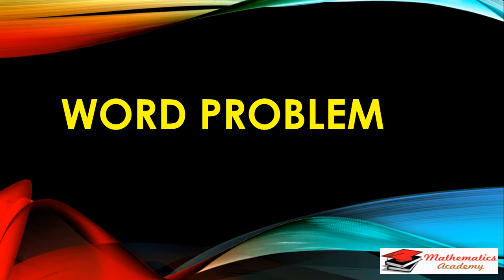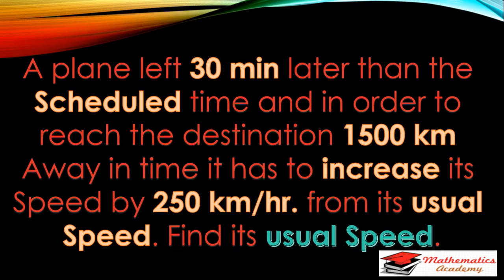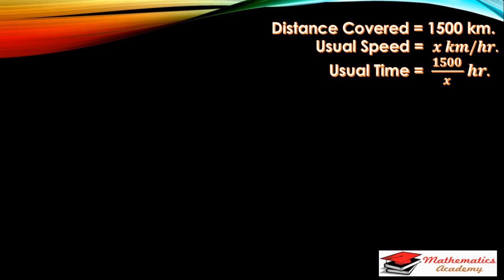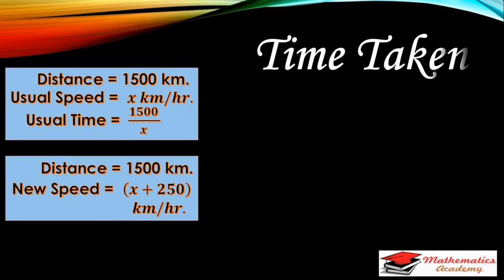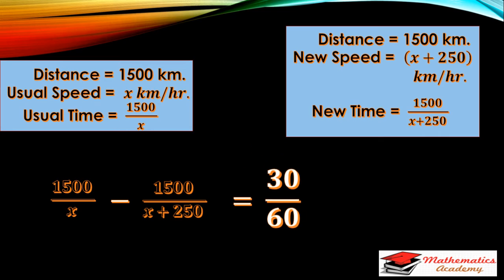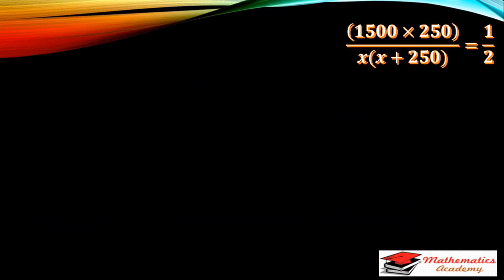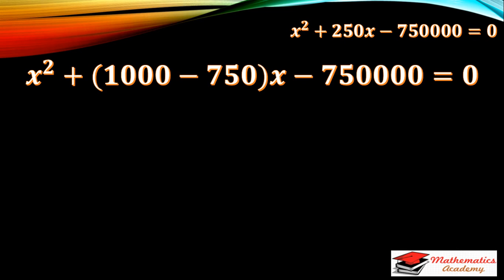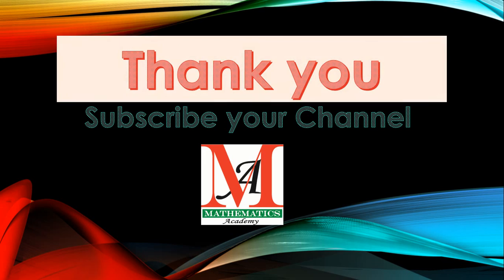A plane left 30 min later than the Scheduled time and in order to reach the destination 1500 km Away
Description:
A plane left 30 min later than the Scheduled time and in order to reach the destination 1500 km Away in time it has to increase its
Speed by 250 km/hr. from its usual Speed. Find its usual Speed.